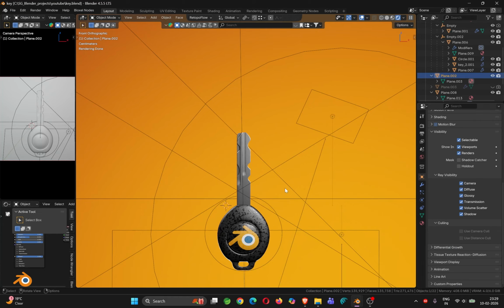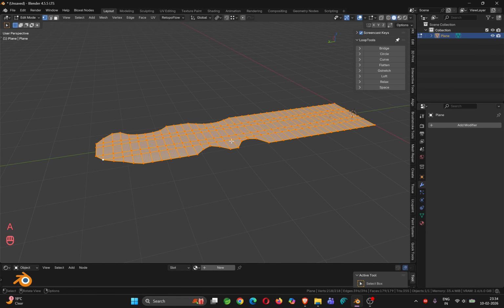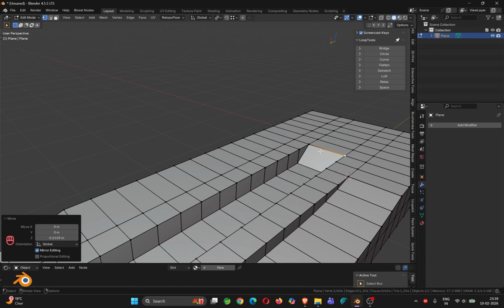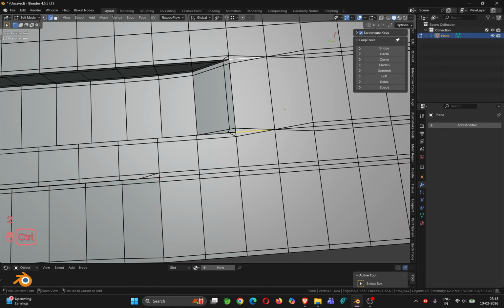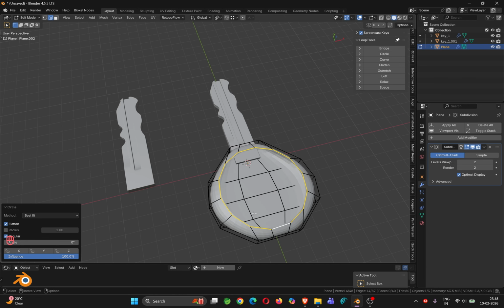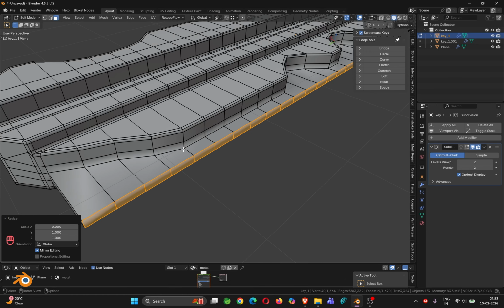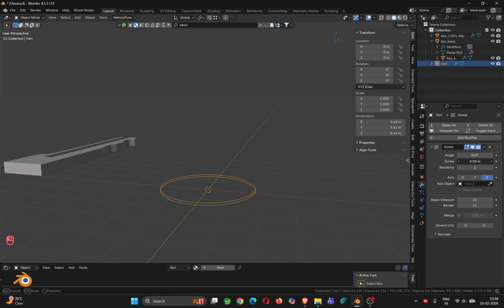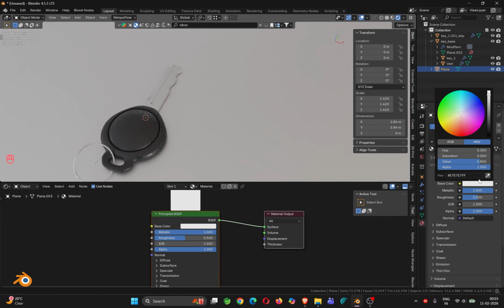How to crate a Bike Key in Blender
In this tutorial, I show how to create this beautiful hardsurface design that is seen in a bike key. Learn and share this tutorial amongst your friends.
Welcome to the channel! I create in-depth Blender hard-surface modelling tutorials that focus on design principles, clean topology, and the thought process behind every model. Instead of rushing through steps, I break down why each decision is made — proportion, edge flow, bevel strategy, surface continuity, and industrial design logic.

All tutorials are created using mostly Blender’s native tools — no costly add-ons, no shortcuts that beginners cannot follow. Whether you're just starting out or already an experienced 3D artist, you’ll learn practical workflows, modelling techniques, clean topology habits, and real production-level problem solving.

Expect detailed explanations, multiple modeling examples, non-destructive workflows, best practices, and insights that help you think like a professional hard-surface artist.

🎯 You’ll Learn:
✅ 3D modelling design principles
✅ How to think before you model an item
✅ Deep analysis on a model with example
✅ Master Blender’s workflow for precision hard-surface modelling
✅ Render professional-quality results using Cycles
✅ Learn a design approach to model a similar shape

📦 Tools Used:

Blender

Cycles rendering

Addons
F2